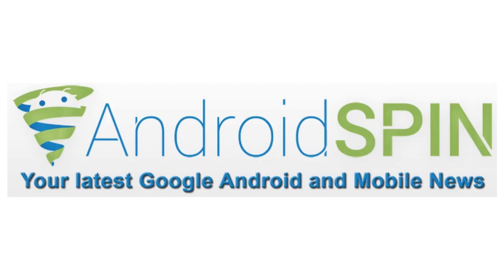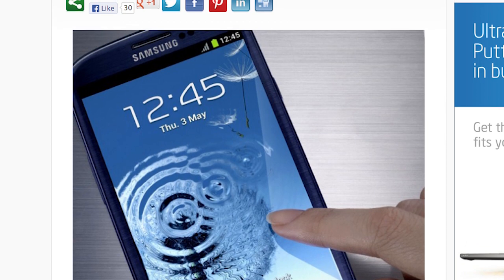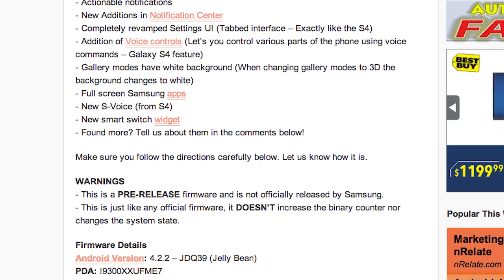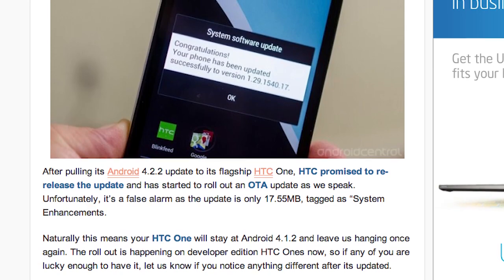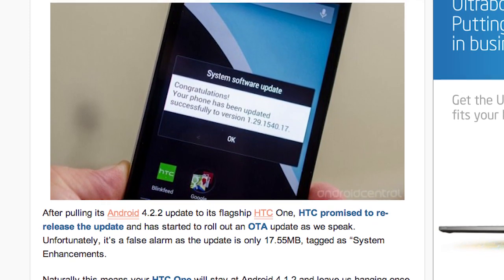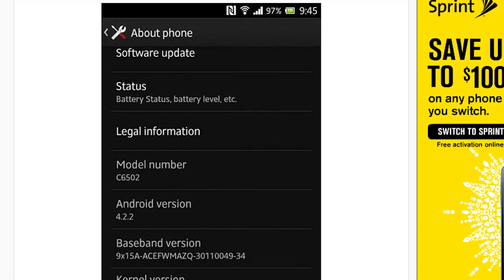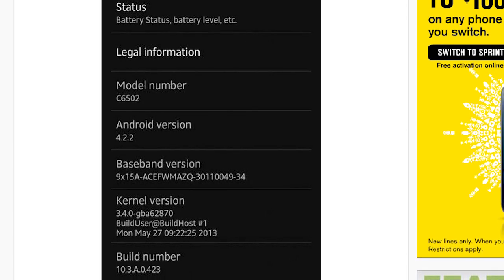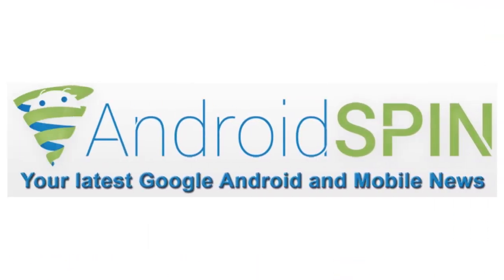Device Updates Jun 17-24: Android 4.2.2 Download for Galaxy S III. HTC One Android 4.2.2 Pulled.